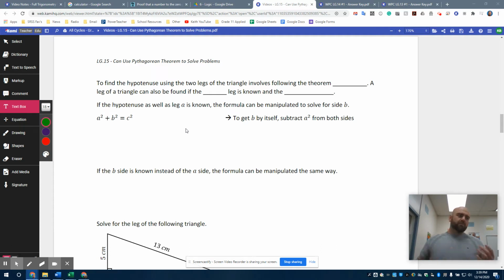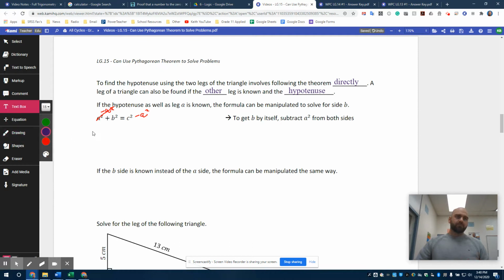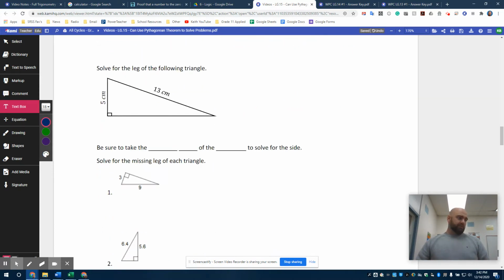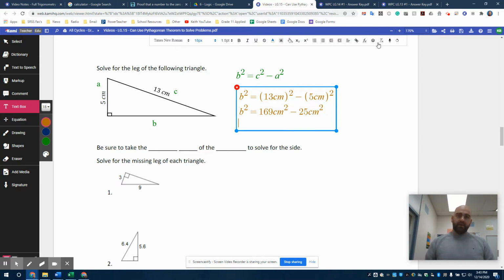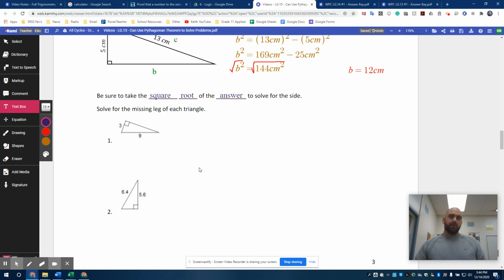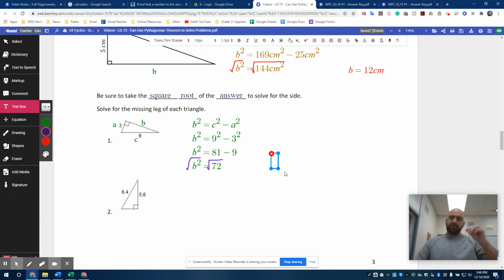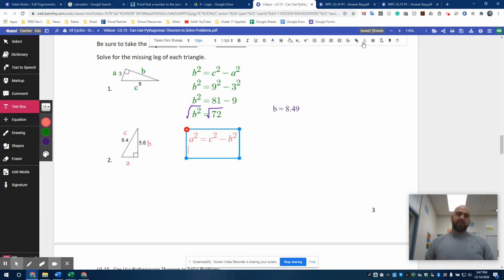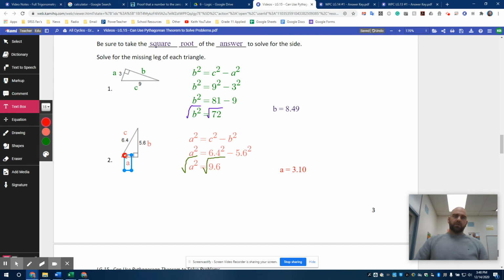LG 15 53 Solving for a Leg Using the Hypotenuse